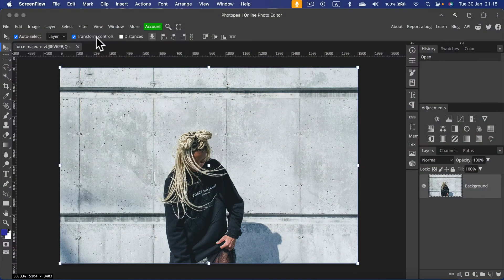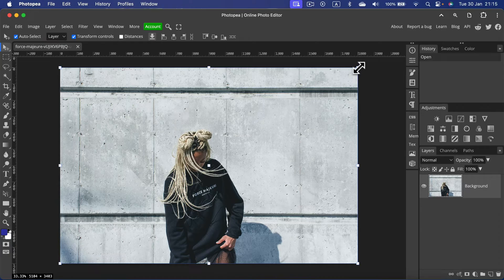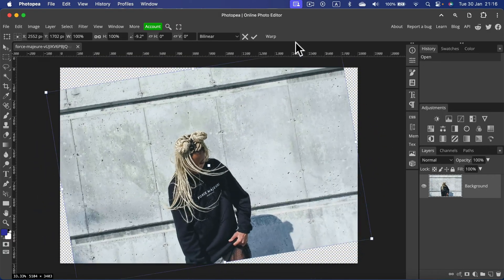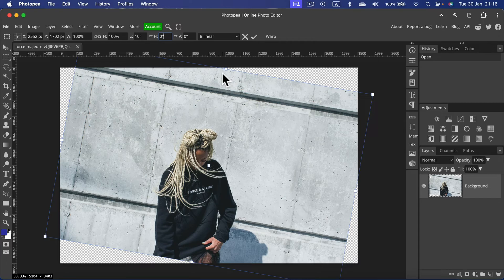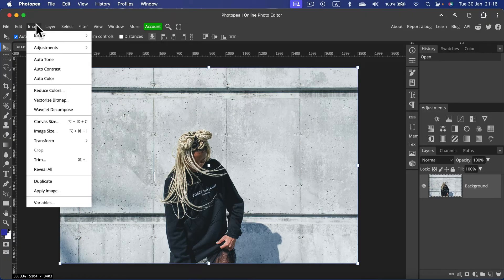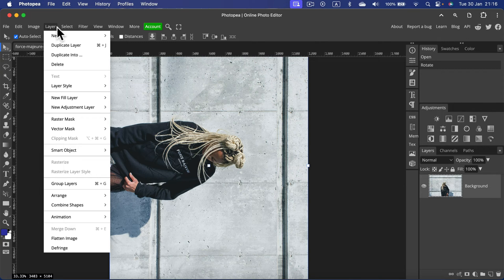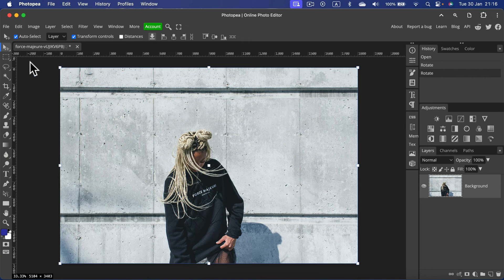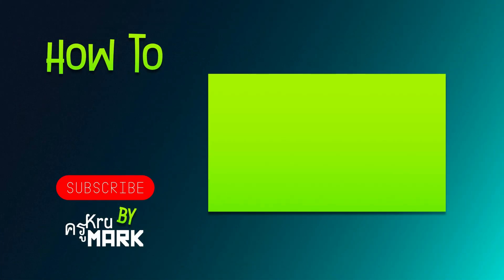How to Rotate an Image in Photopea (Free Photoshop)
Rotate Like a Pro A Quick and Easy Guide on How to Rotate an Image in Photopea!
🔄 Ready to give your images a new perspective? Learn the art of rotation with our simple and effective tutorial on how to rotate an image in Photopea! Whether you're a photography enthusiast, a graphic designer, or just looking to enhance your digital skills, this guide is tailored for everyone.